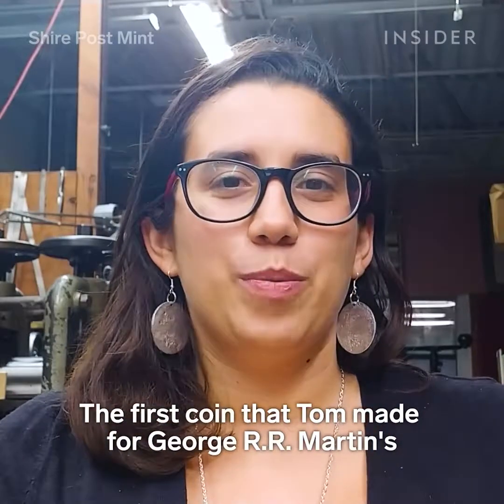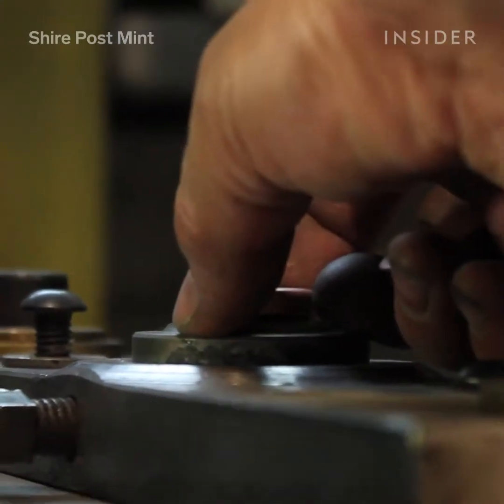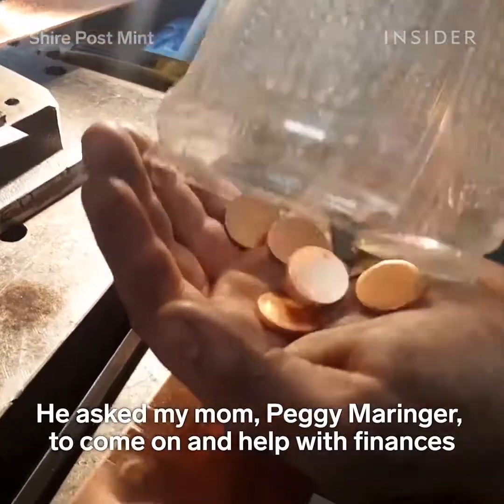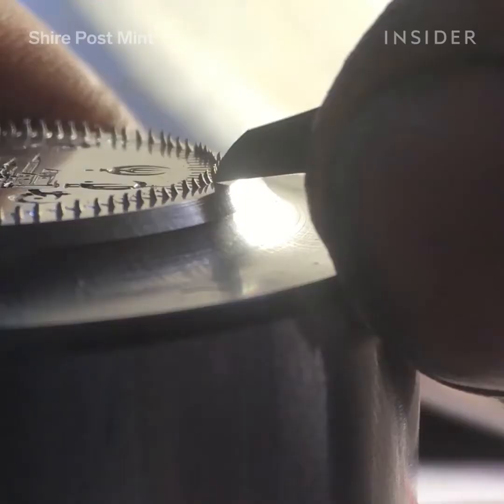GAME OF THRONES COINS 💰💺⛹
LIKE 👍, SHARE 🤗  this VIDEO and don't forget to